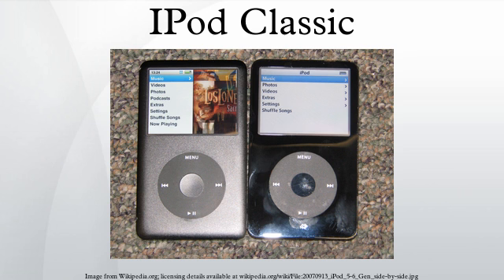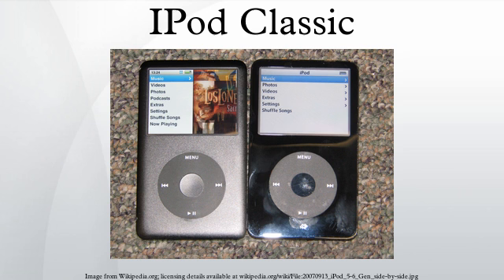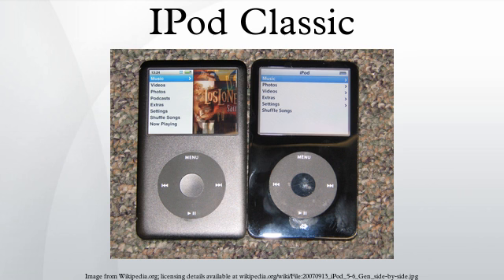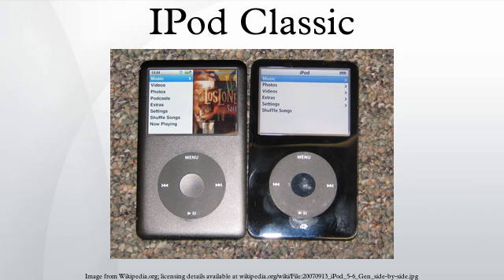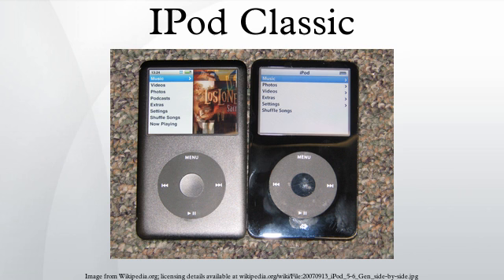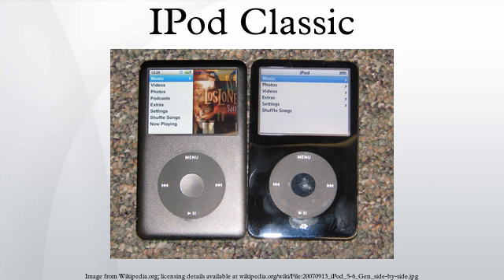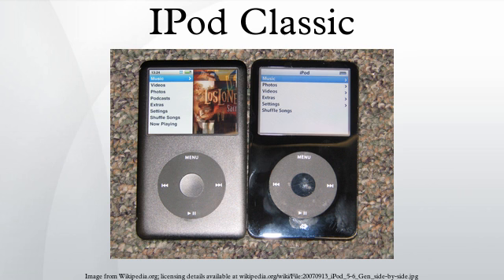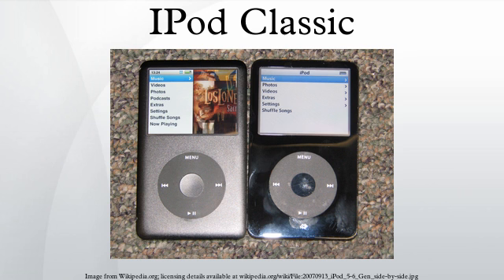IPod Classic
The iPod Classic (stylized and marketed as iPod classic and formerly just iPod) is a portable media player marketed by Apple Inc. The current generation has the largest storage size of any current iPod offerings, with 160 GB of storage.
To date, there have been six generations of the iPod classic, as well as a spin-off (the iPod Photo) that was later re-integrated into the main iPod line. All generations use a 1.8-inch (46 mm) hard drive for storage. The "classic" suffix was formally introduced with the rollout of the sixth-generation iPod on September 5, 2007. Prior to this, all iPod Classic models were simply referred to as iPods. It is available in silver or black replacing the "signature iPod white".